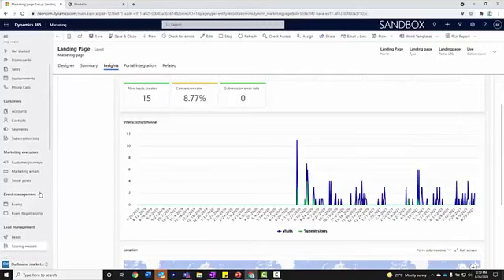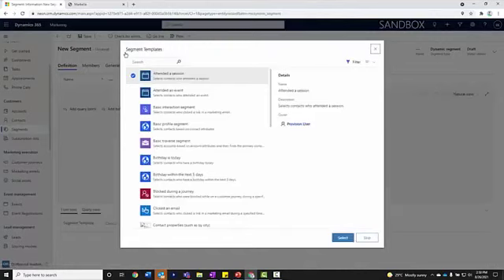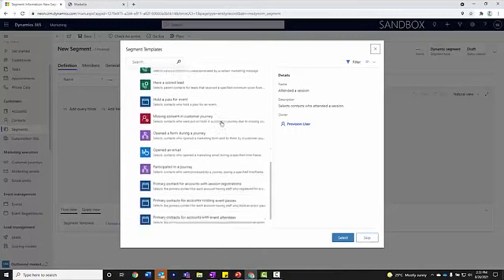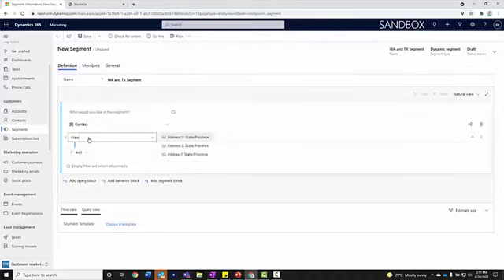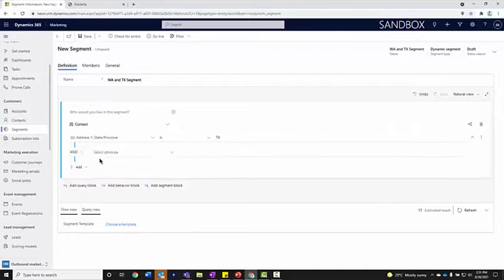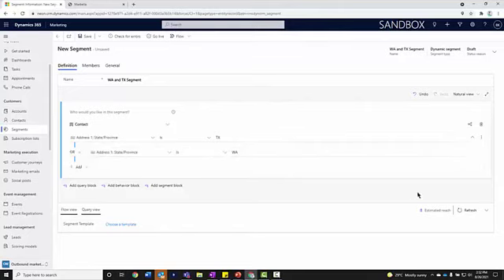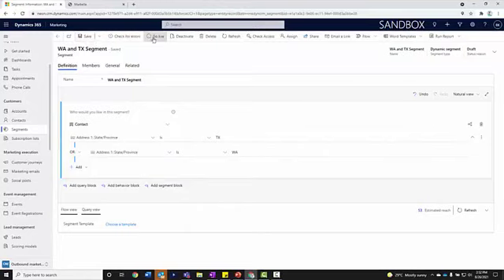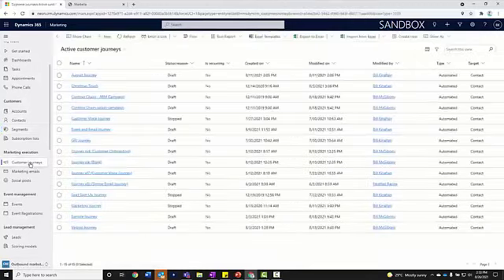Segments in Dynamics 365 for Marketing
This video breaks down how to use segments in Dynamics 365. Segments give you the ability to choose within the database who you want to send information to.